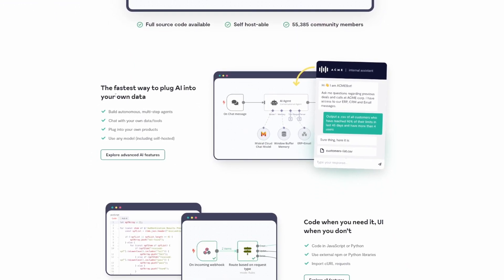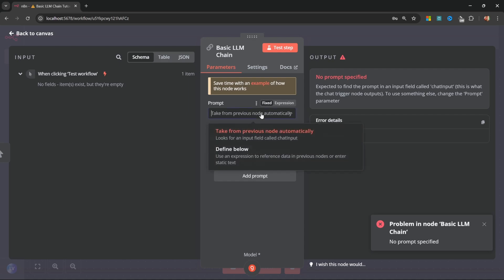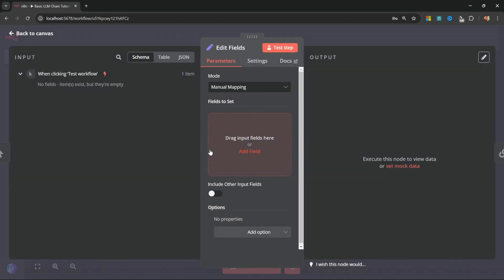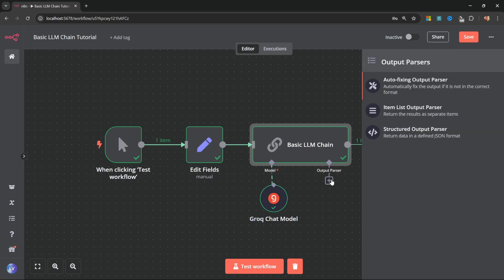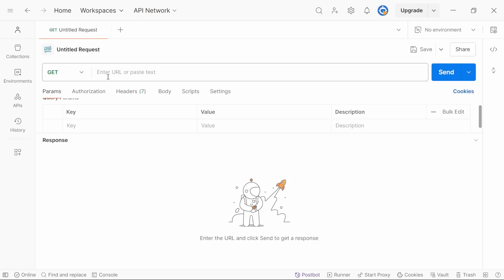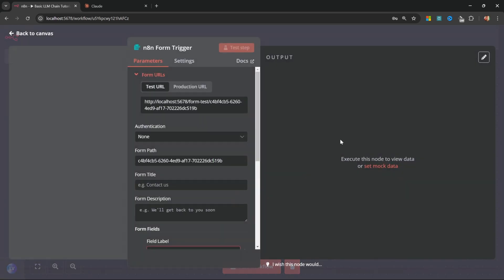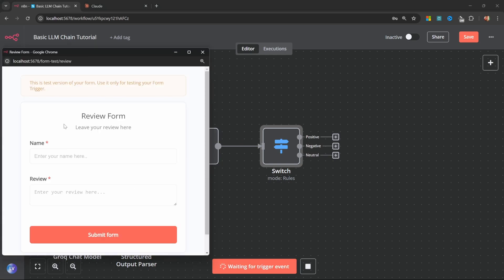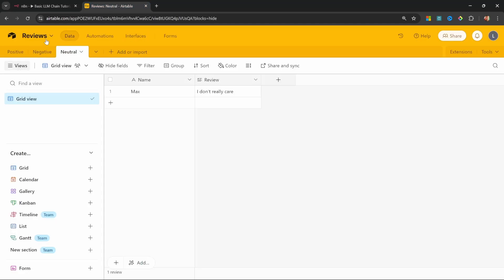AI in n8n: Supercharge Your Workflows in Minutes!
Discover the power of n8n LLM Chains in this comprehensive tutorial. Learn how to leverage AI-driven automation to streamline your workflows, boost productivity, and make smarter business decisions. Perfect for beginners and experienced users alike, this guide shows you step-by-step how to integrate advanced AI capabilities into your n8n automations. From sentiment analysis to dynamic content generation, unlock the full potential of your workflows with n8n LLM Chain. Start transforming your manual tasks into intelligent, self-adjusting processes today!

🕒 TIMESTAMPS:
00:00 - Intro to Basic LLM Chains
00:28 - Adding the Basic LLM Chain node
00:53 - Adding an LLM Model (Groq)
02:17 - Adding Prompts
03:17 - Adding Messages (Sytem, AI, Human)
06:24 - Adding Output Parsers
08:55 - Webhooks
11:50 - Adding a Review Form
13:18 - Merging data with AI data
14:56 - Adding Airtable